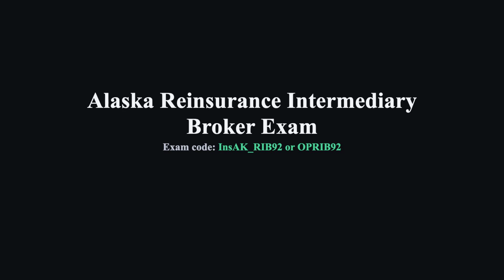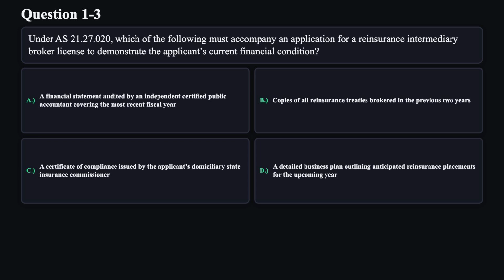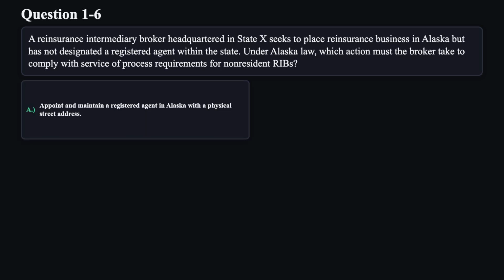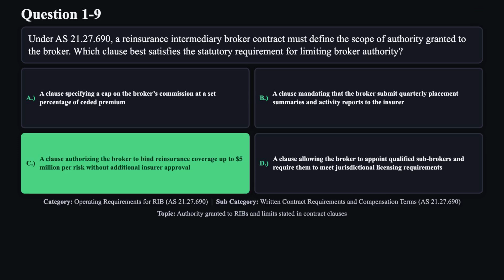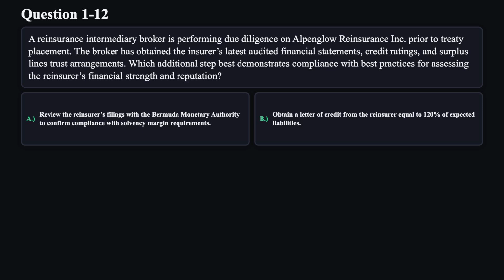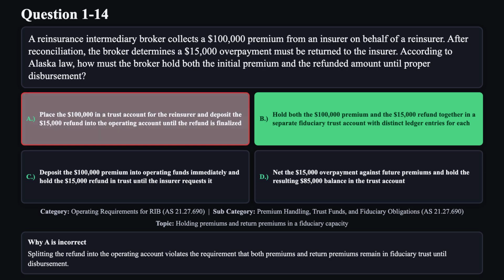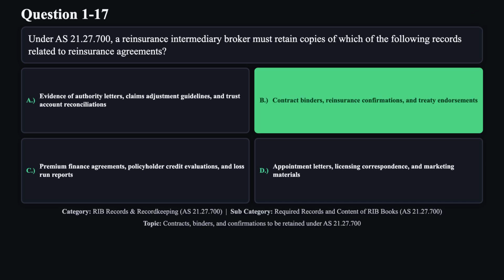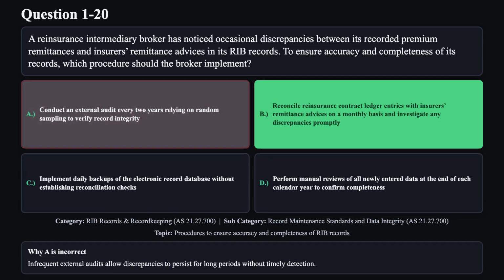Alaska Reinsurance Intermediary Broker Practice Exam (InsAK-RIB92 or OPRIB92) - 20 Questions Free